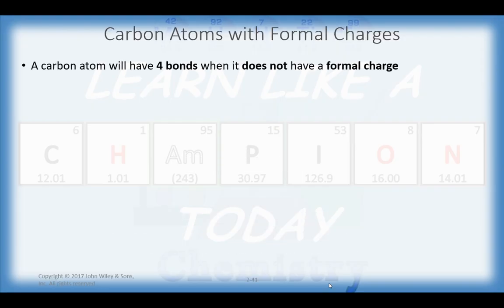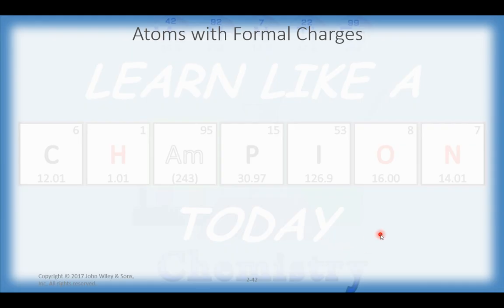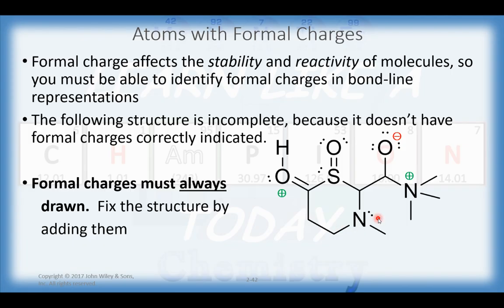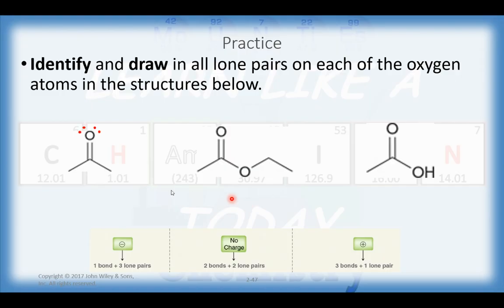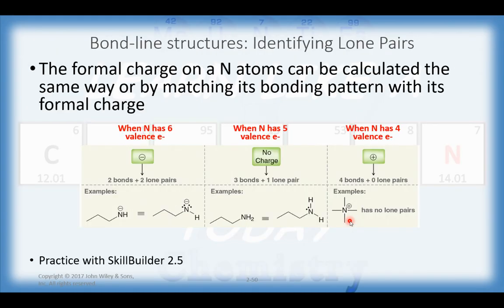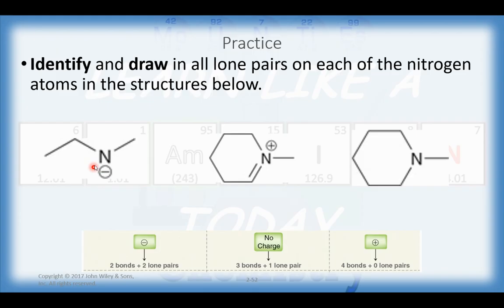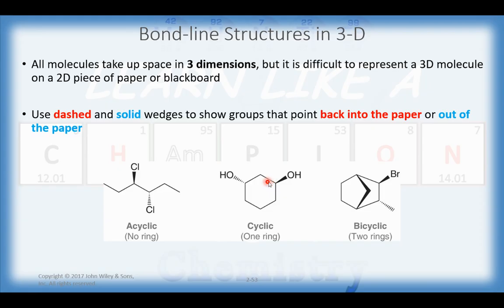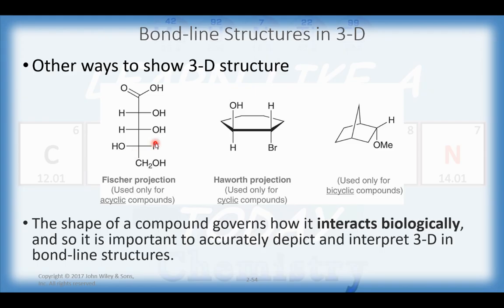Organic Chemistry - Finding Formal Charges & Lone Pairs, 3 dimensionality in Bond Line Structures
Video Lesson covering how to discern formal charges on carbon atoms in a bond-line structure drawing, lone pairs that may not be shown explicitly in a bond-line structure drawing, and how the 3-dimensional nature of a molecule may be indicated using Fischer and Hayworth projections.